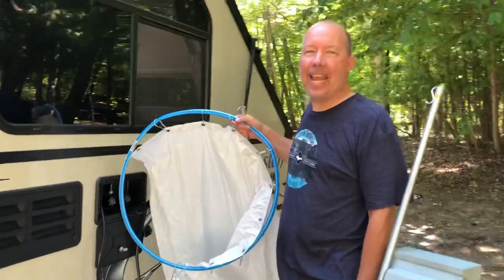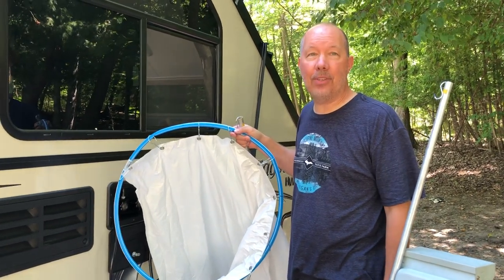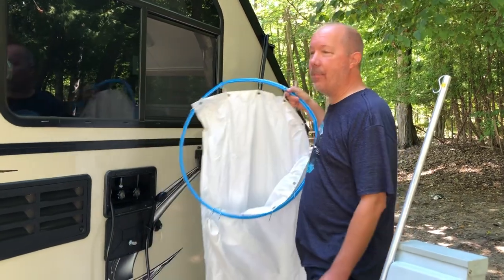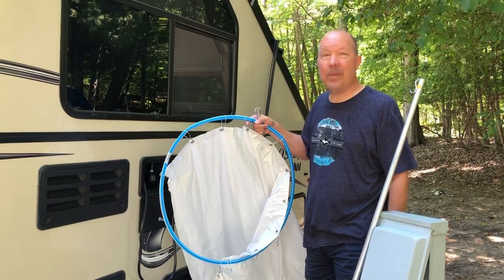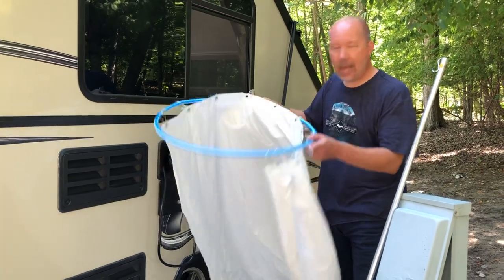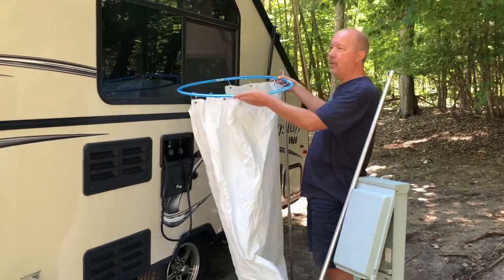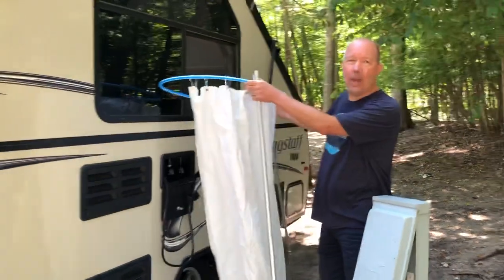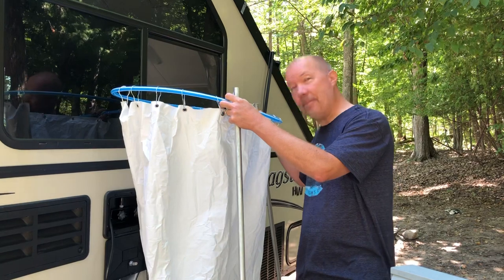DIY outdoor RV shower in a pinch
Supplies:
Neighbor’s hula hoop (free).
Shower curtain (from our house).
Shower rings ($3).
Adjustable height tent/tarp poles (from my shed collection but any pipe would work as long as it is the correct length).
S Hooks to hang from pole and support the hula hoop.
And a willing participant to hold.